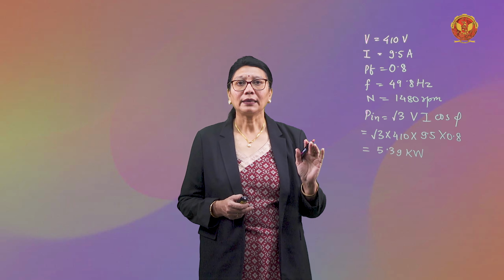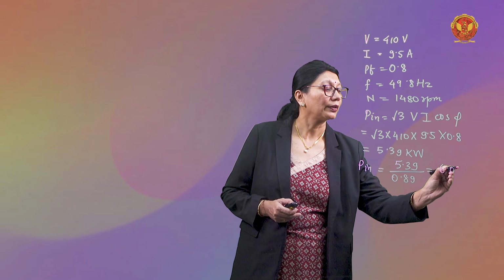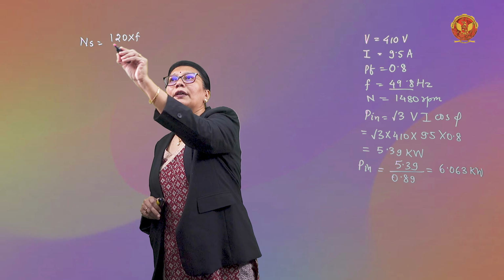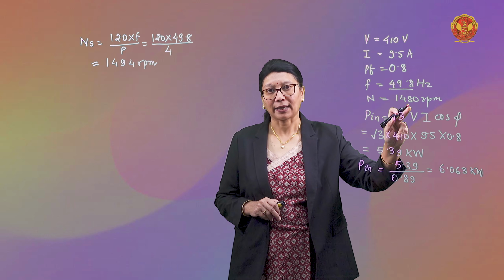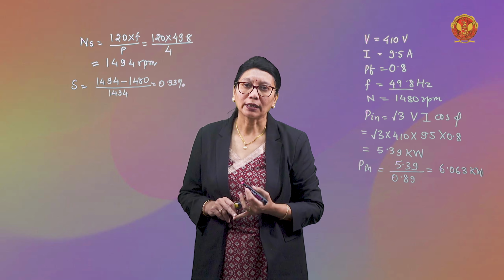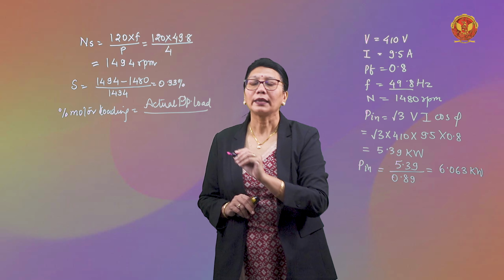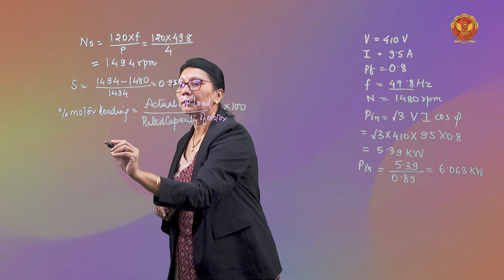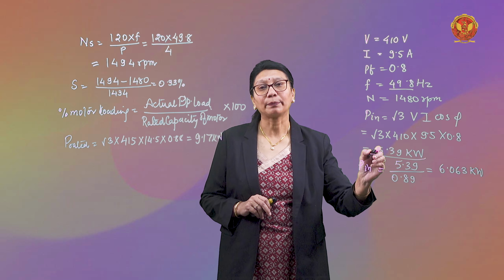2.10.3.1 Problem 01 Based on Motor Efficiency | EX703(B)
UNIT – 2 | ELECTRICAL SYSTEMS

2.10.3.1 Problem 01 Based on Motor Efficiency

Welcome to "Mastering Electrical Systems," your ultimate guide to understanding and optimizing electrical systems. This course is meticulously designed for engineering students, professionals, and enthusiasts eager to deepen their knowledge and skills in electrical systems. Our detailed unit-wise breakdown covers everything from the basics of electrical systems to advanced concepts like demand-side management and energy-efficient motors. Join us on this journey to become an expert in electrical systems.

2.1 Introduction to Electrical Systems:
Begin your journey with a comprehensive overview of electrical systems. Understand the fundamental principles, components, and functions that form the backbone of modern electrical engineering.

2.2 Electricity Billing:
Dive into the details of electricity billing. Learn how electricity costs are calculated, the factors influencing these costs, and how to read and analyze your electricity bill effectively.

2.3 Electrical Load Management:
Master the art of electrical load management. Discover strategies to balance and optimize electrical loads, reducing energy consumption and enhancing system efficiency.

2.4 Energy Security:
Explore the critical concept of energy security. Understand the measures and strategies used to ensure a reliable and uninterrupted energy supply in various contexts.

2.5 Distribution Losses in Industrial Systems:
Identify and analyze the causes of distribution losses in industrial systems. Learn about the techniques and technologies used to minimize these losses and improve overall system efficiency.

2.6 Transformers:
Delve into the world of transformers, focusing on energy-efficient models. Learn how these transformers operate, their benefits, and their impact on energy conservation and system performance.

2.7 Demand Side Management:
Understand the principles and practices of demand-side management. Explore various methods to control and reduce energy demand, enhancing overall energy efficiency and sustainability.

2.8 Concept of Capacitors:
Tackle practical problems related to power factor improvement. Learn how capacitors can enhance power quality and reduce energy costs. Discover the best practices for placing capacitors within an electrical system. Understand how proper placement can optimize performance and efficiency.

2.9 Harmonics:
Study the techniques and technologies used to mitigate the effects of harmonics in electrical systems. Understand the sources of harmonics and their impact on system performance.

2.10 Electric Motors:
Explore the various types of electric motors, including their construction, operation, and applications in different industries. Understand the key characteristics that define motor performance, such as torque, speed, and efficiency.

2.11 Lighting System:
Get acquainted with the essential terminology used in lighting systems. Build a strong foundation for understanding lighting concepts. Compare different types of lamps, including their construction, operation, and applications. Learn which lamps are best suited for various scenarios.